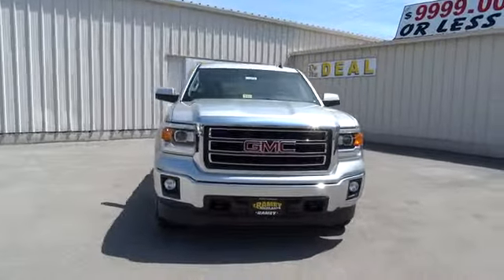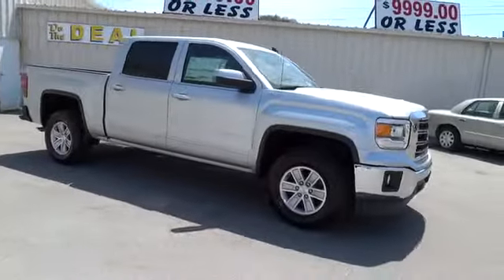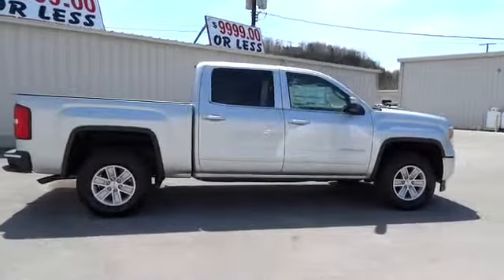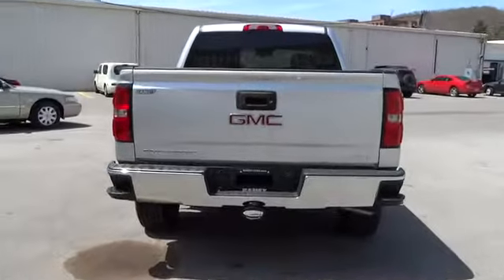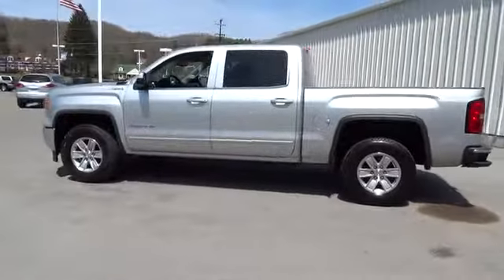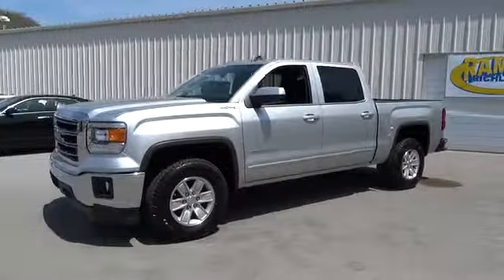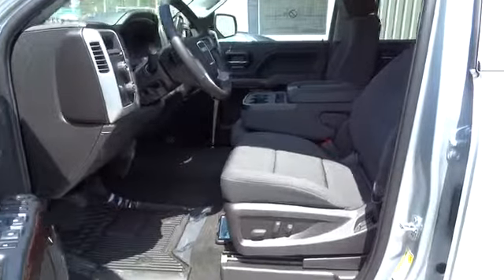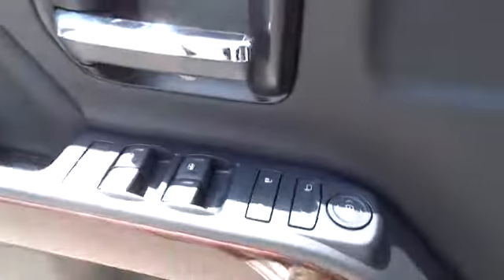2014 GMC Sierra 1500 Used, Richlands, Grundy, Lebanon, Hurley, Pikeville, VA 14289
2014 GMC Sierra 1500 SLE - Stock#: 14289 - VIN#: 3GTU2UEC6EG432553

Ramey Richlands
2850 Clinch Street